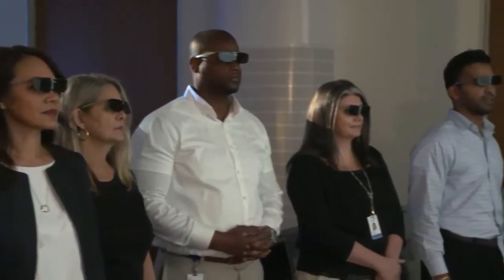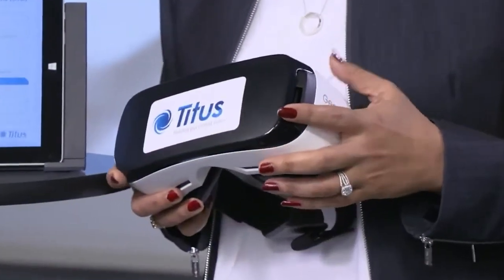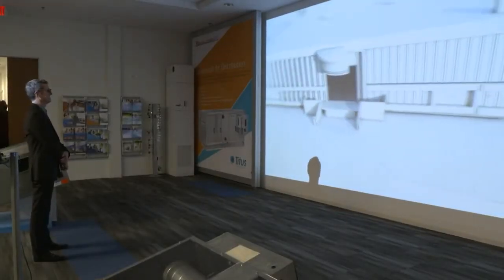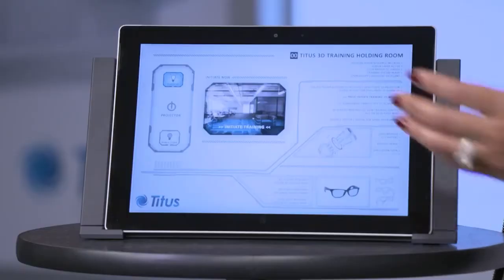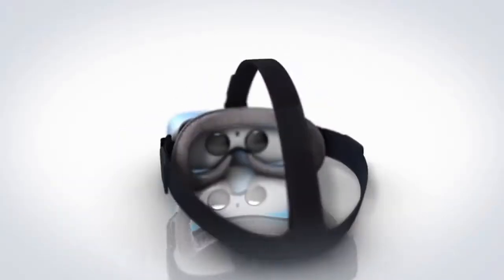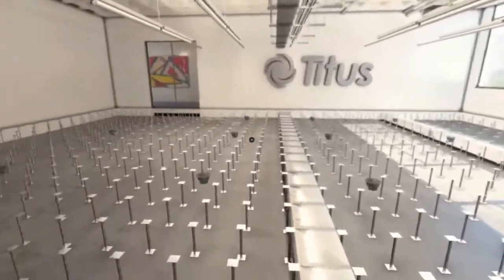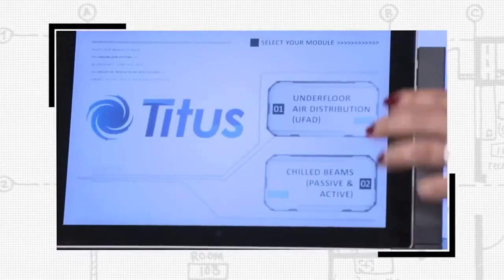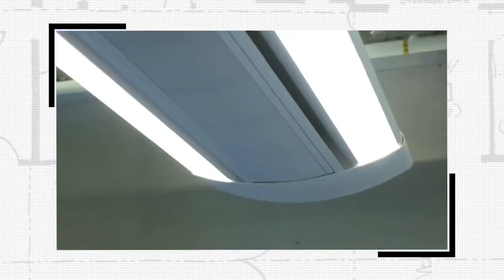Titus Training Room - Projection Mapping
Titus challenged us to create training and sales tools that would position them way ahead of their competition. We delivered on that challenge by creating an interactive, 3-D holographic wall at their HQ, along with a Virtual Reality experience that could also be used at trade shows, events and as a sales tool. The results have been amazing, encouraging lots of engineers to use Titus products over their competition. It also caught the eye of local TV and this video is a snippet from the full 30 minute spot.